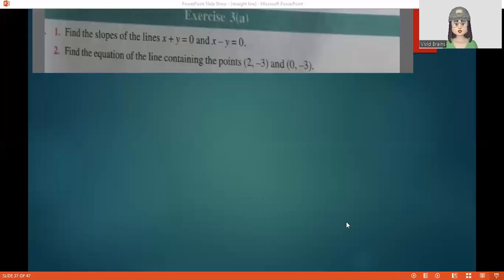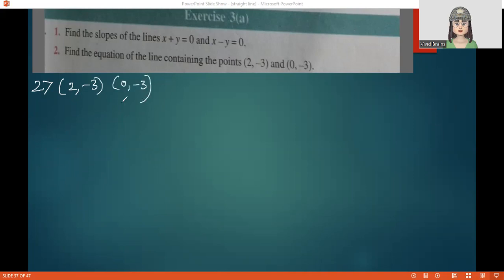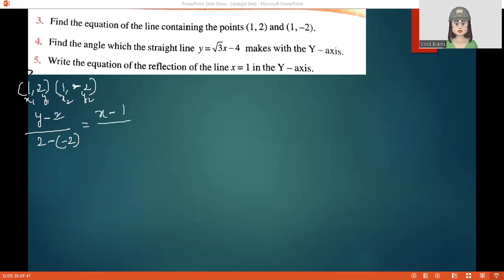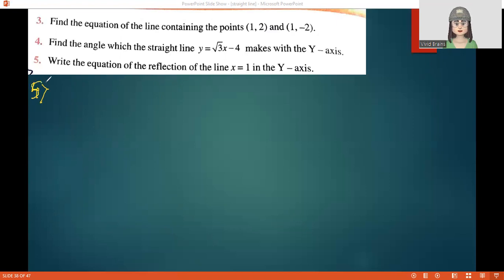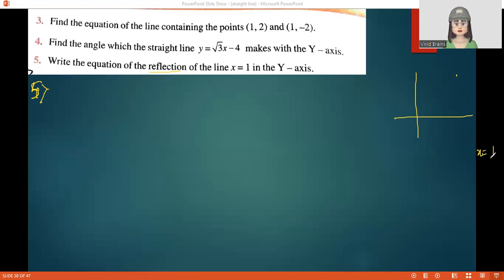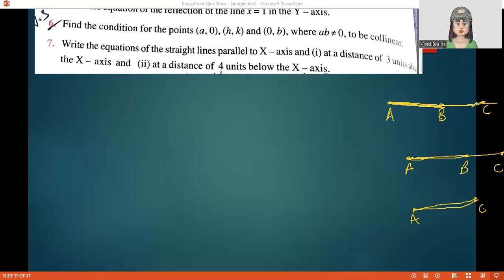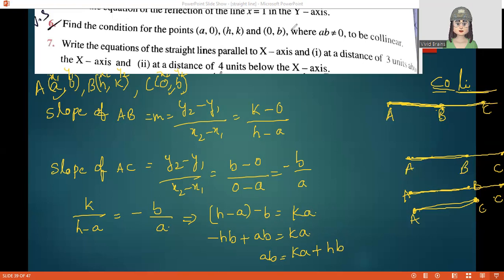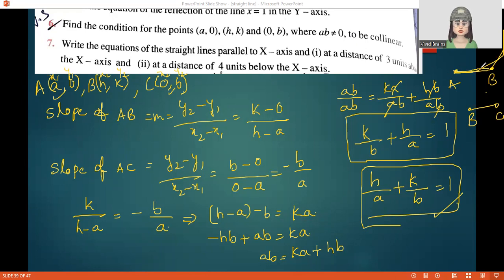slope intercept form two-point form related problems # class11